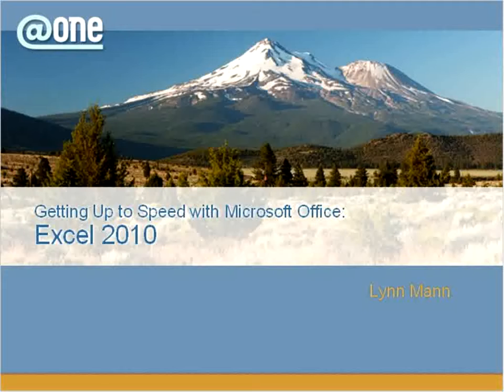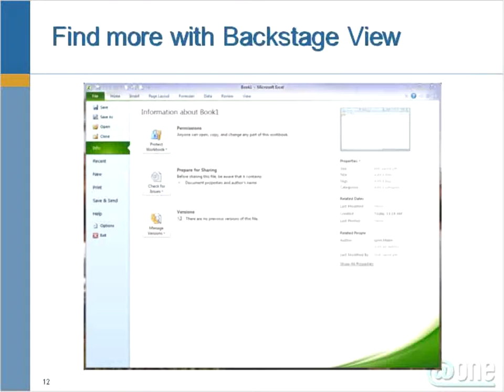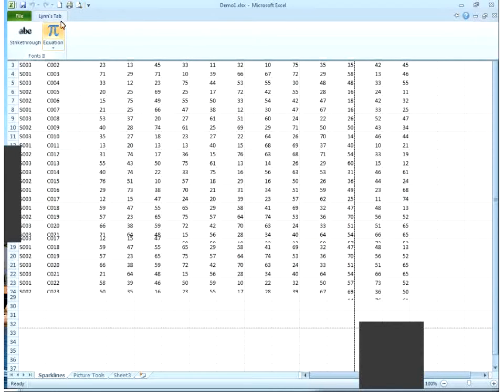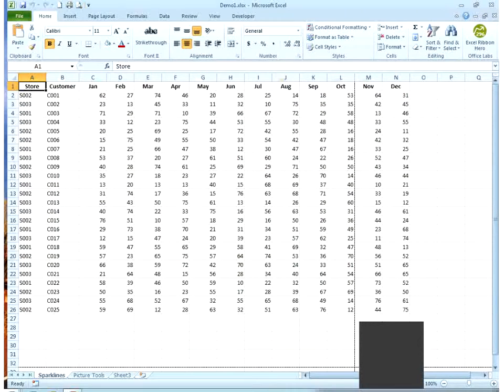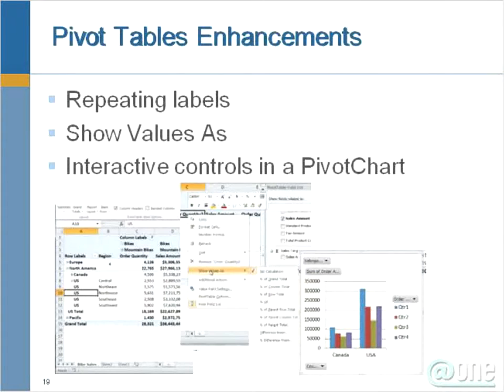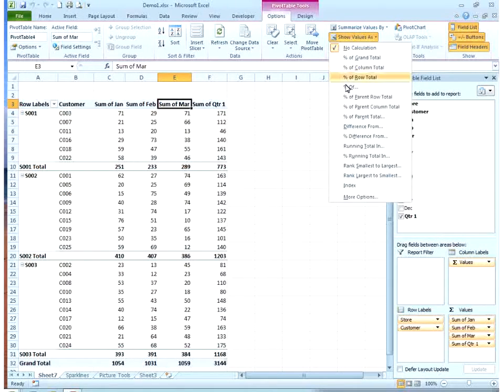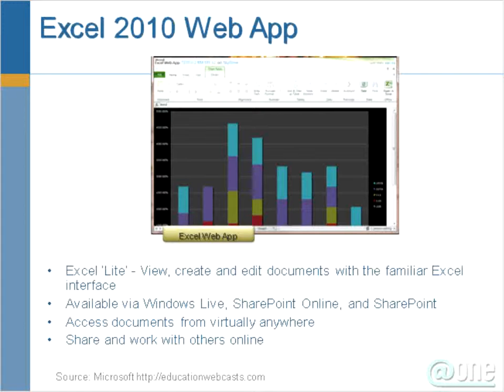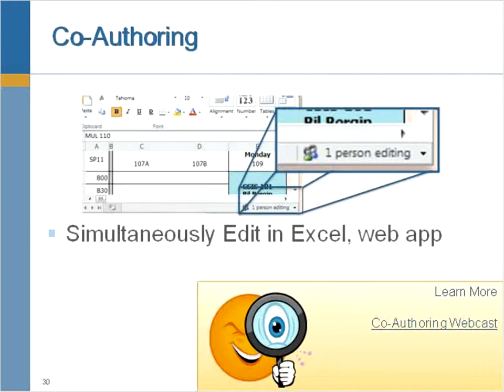webinar getting up to speed with microsoft office; excle